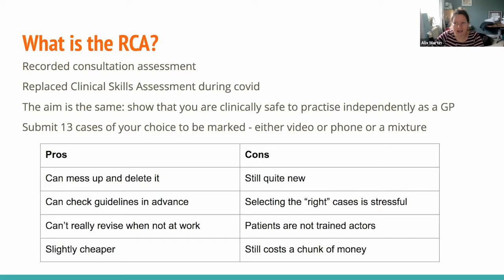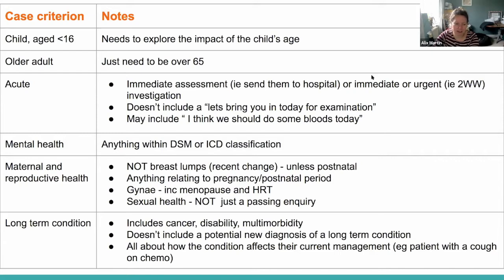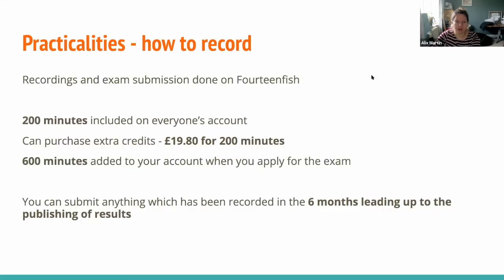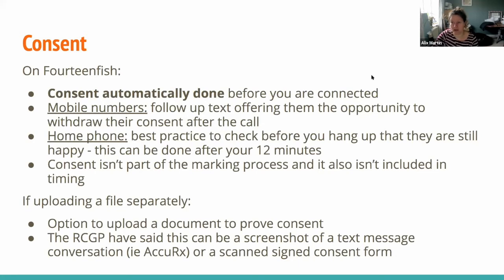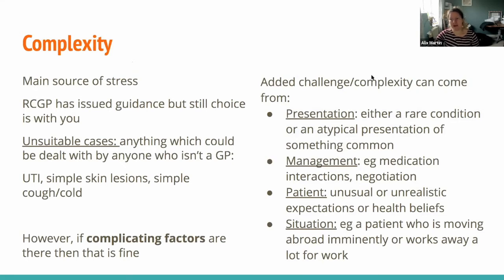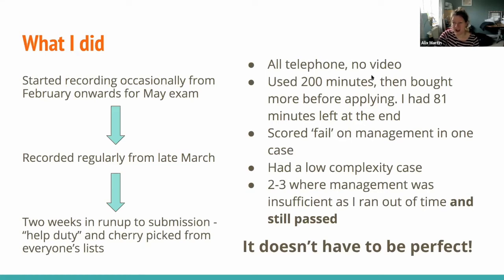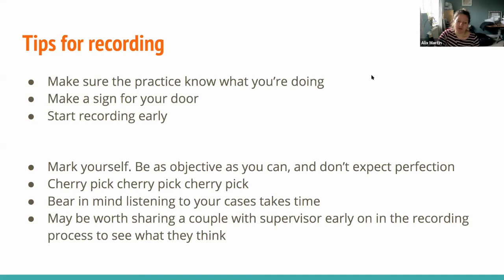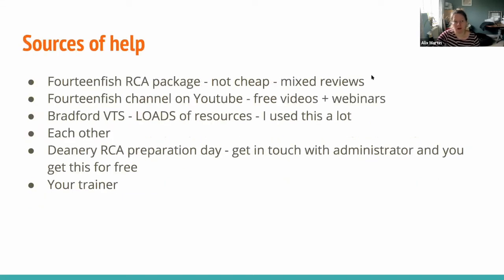All About The RCA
Dr Alix Martin, a GPST3 and recent RCA candidate talks about how to succeed at the exam